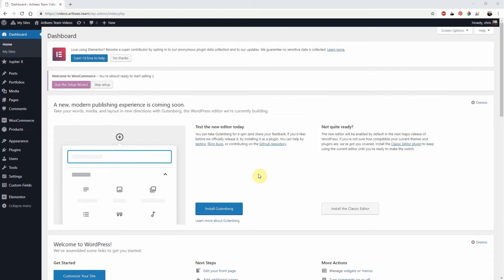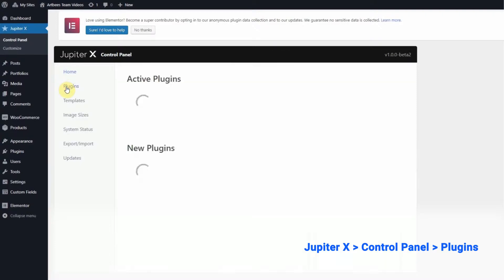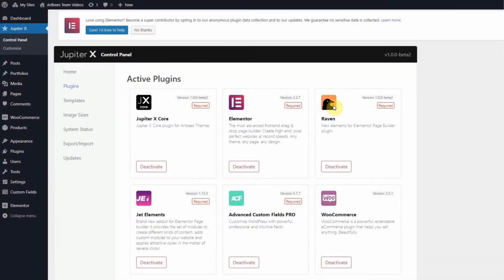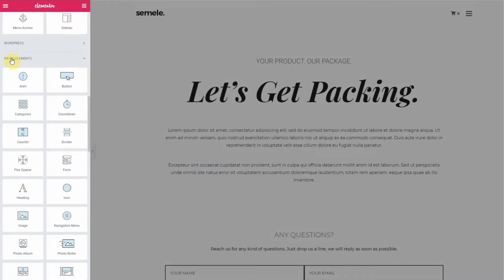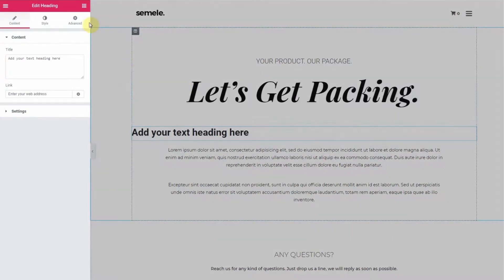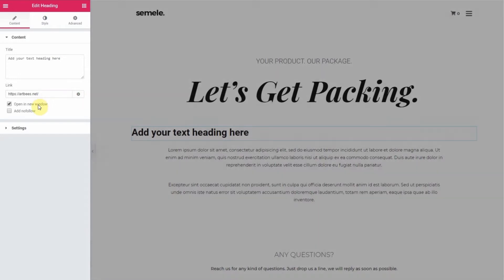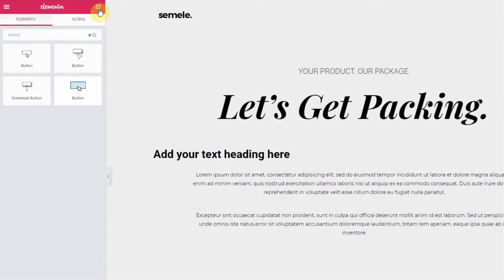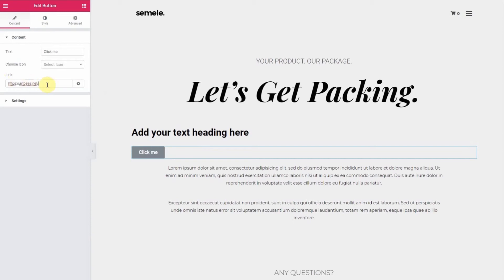Opening Heading/Button widgets’ URL in a new window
In this Artbees video tutorial, Chris shows how to add a URL to Heading and Button
widgets and how to make it open in a new window of your browser.

- Installing Raven plugin - 0:21
- Editing Heading settings - 0:43
- Editing Button settings - 1:18